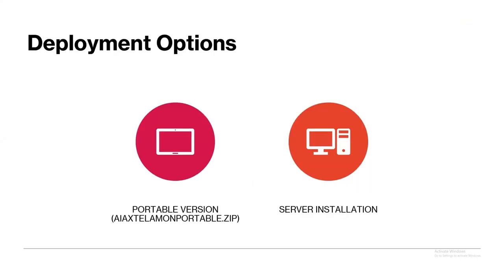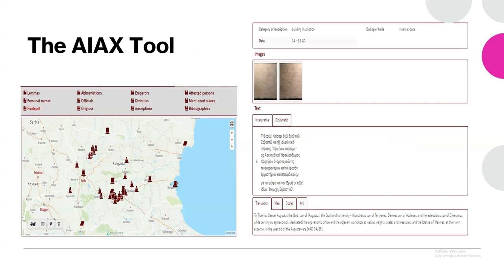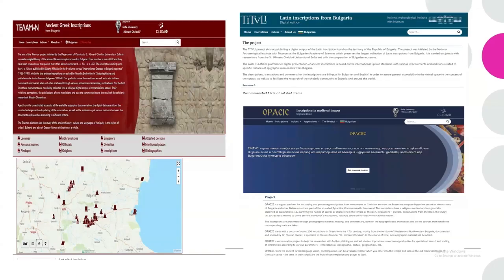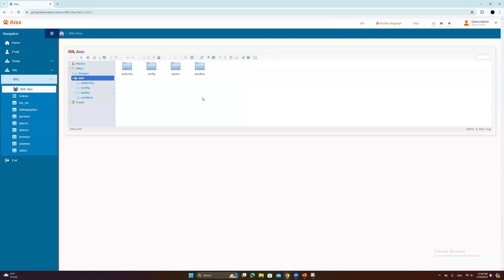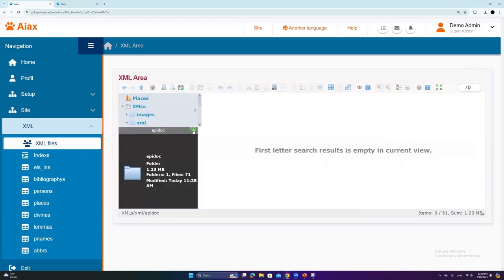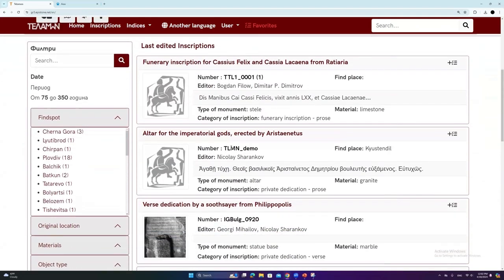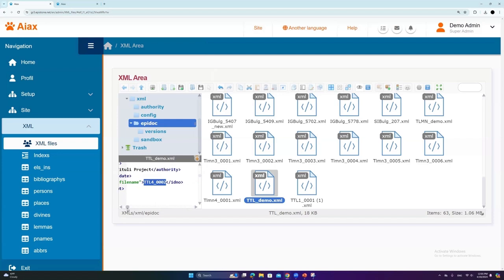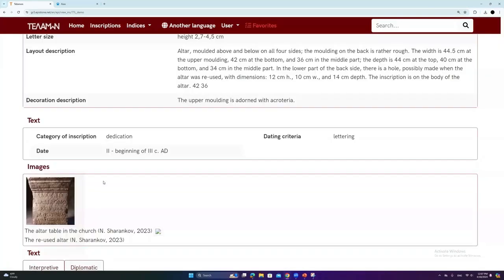Kristiyan Simeonov - AIAX Tool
Kristiyan Simeonov presents AIAX Tool